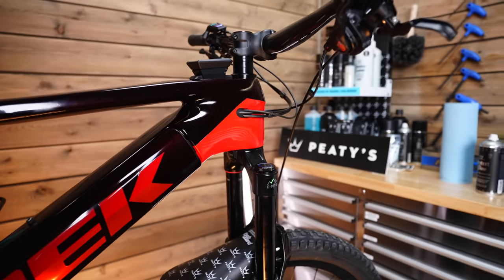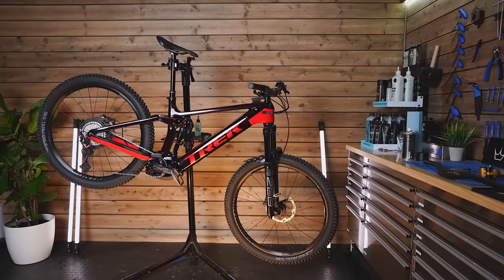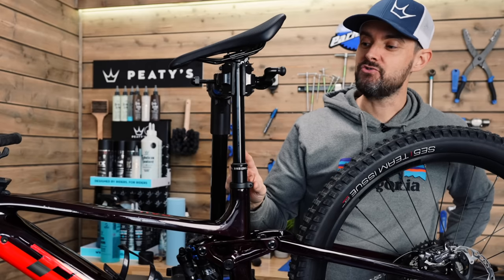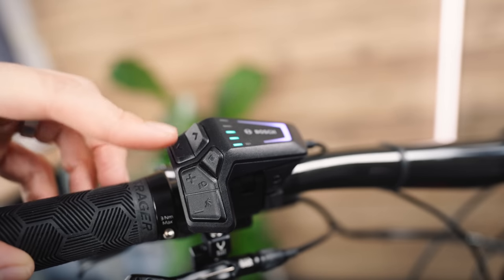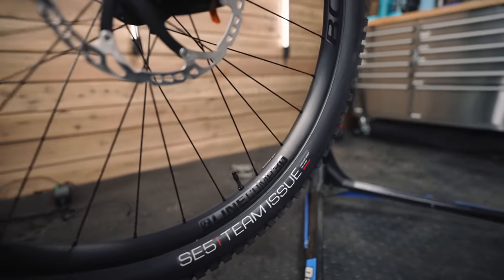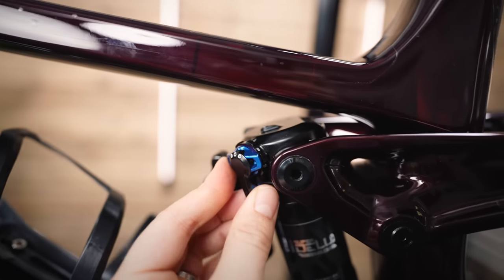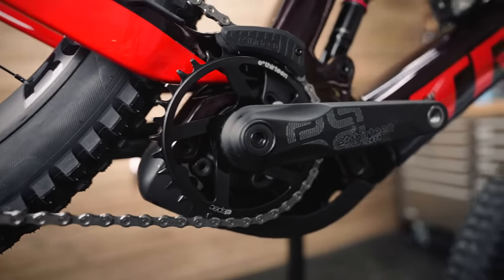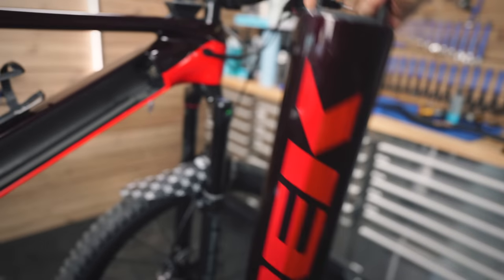I Bought A New Ebike.... Here's Why...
New BIke Day is the best! Here's why I bought this brand new electric mountain bike!

Peaty's Products. By Riders, For Riders